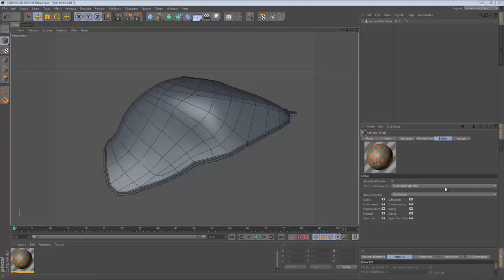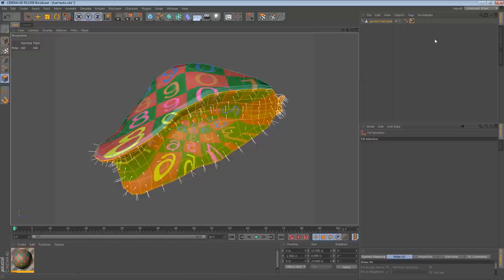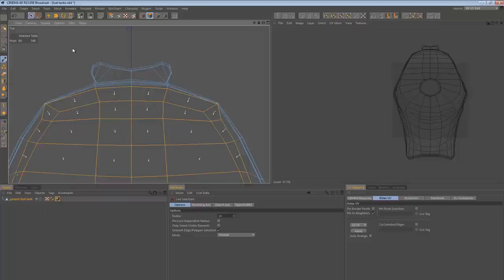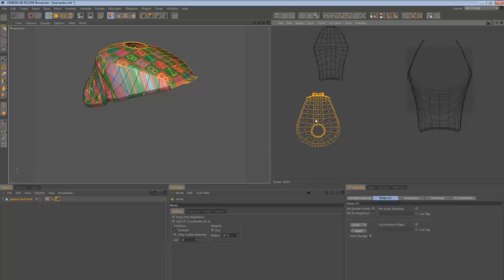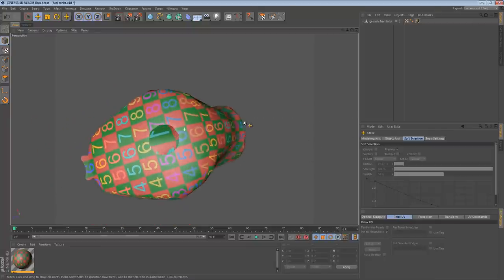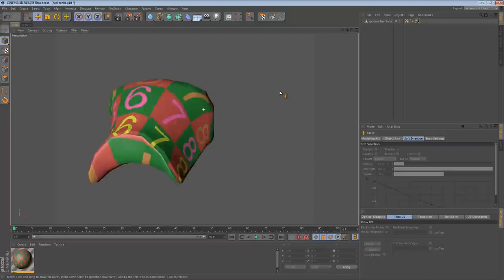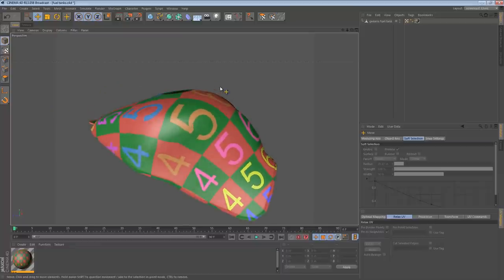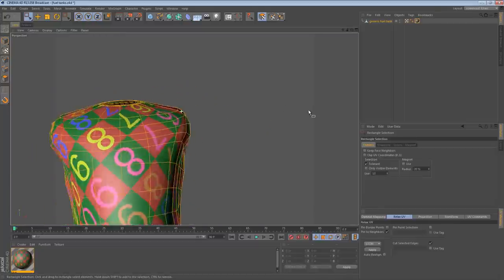Fuel Tank UV Mapping in Cinema 4D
Here's a screencast about UV mapping, specifically UV mapping the organic yet mechanical shape of a motorcycle fuel tank.

for more info and